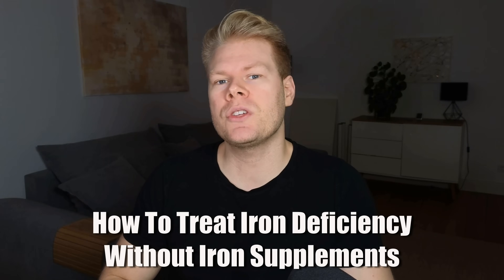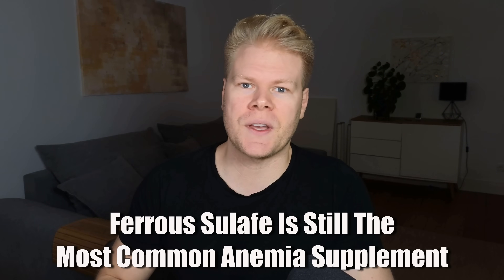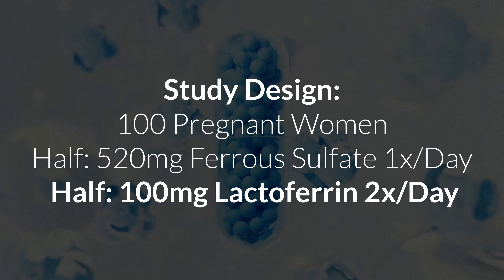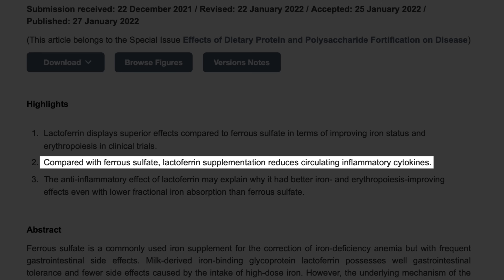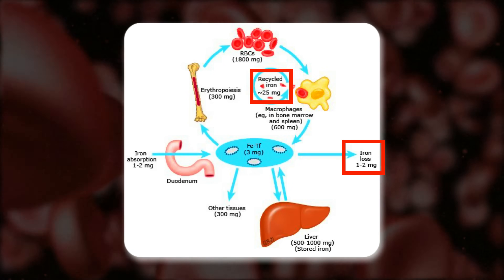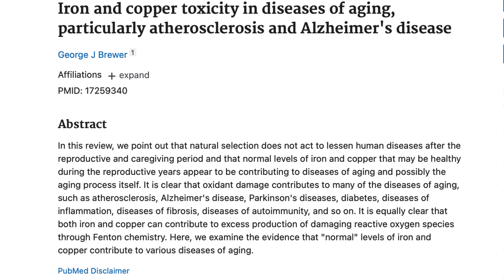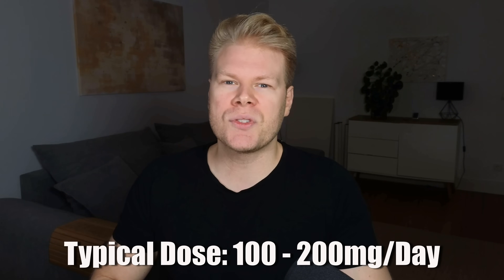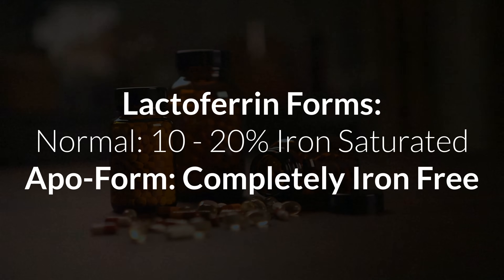We Finally Know How To Cure Iron Deficiency Without Iron Supplements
► *Free Resources*

► *Timestamps*
00:00 The Problem W/ Standard Treatment
01:41 Lactoferrin Research
03:01 Iron Overload
05:30 How To Take Lactoferrin